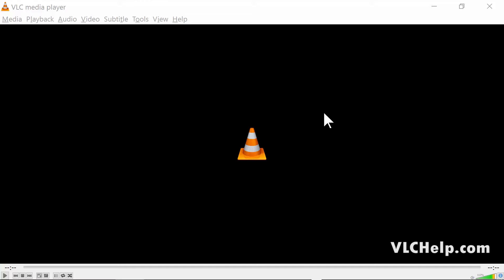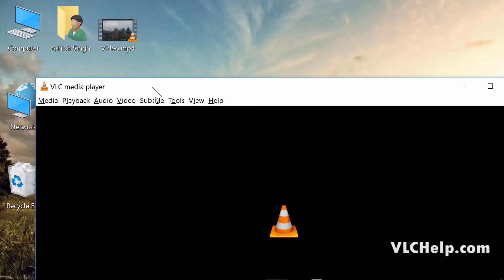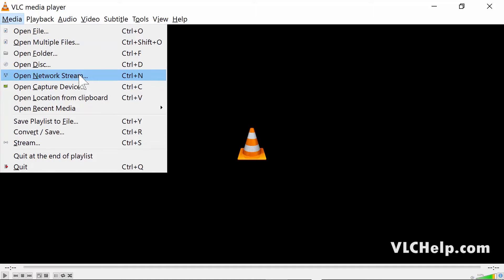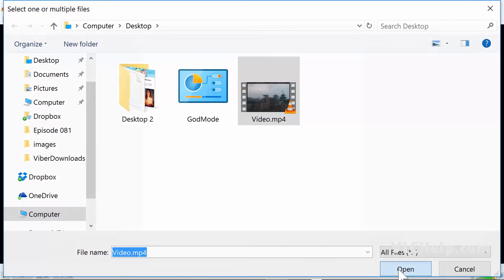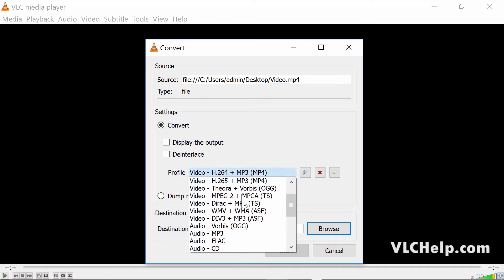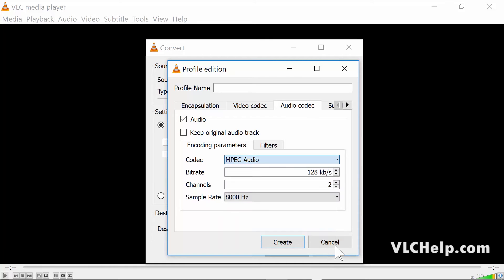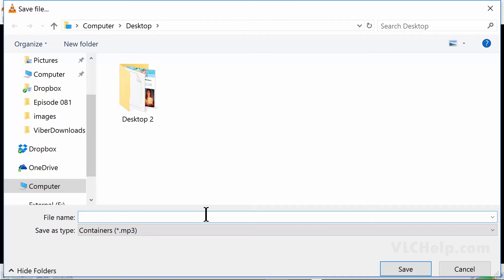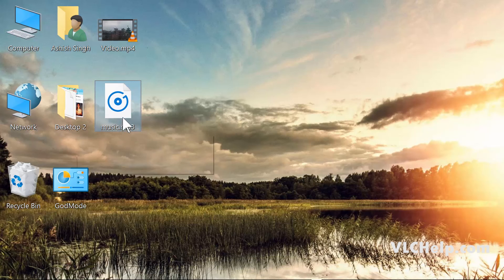How to Convert Video to Mp3 in VLC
Learn how you can extract the audio of a video file and save it as an MP3 or any other audio format using VLC media player. The conversion process is quick and simple with your favorite audio player. After the video to audio format change, you will find how low the file size is and how perfect it is for music players and smartphones. So, just don’t rename your files and actually do the conversion.